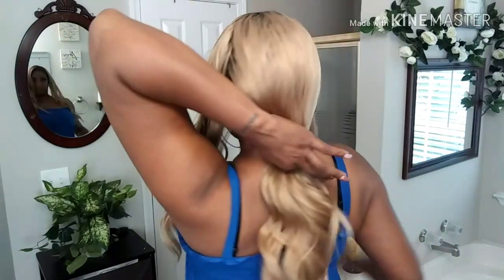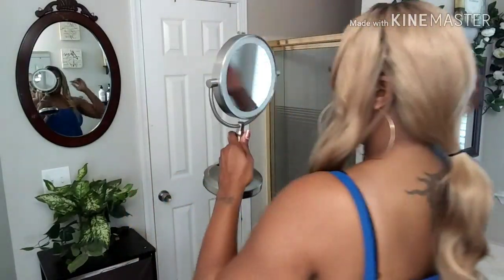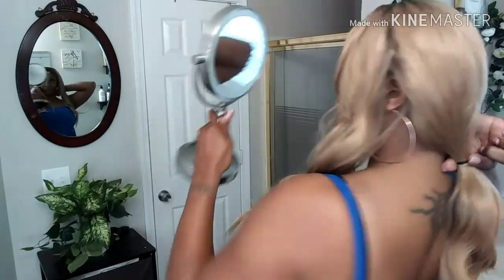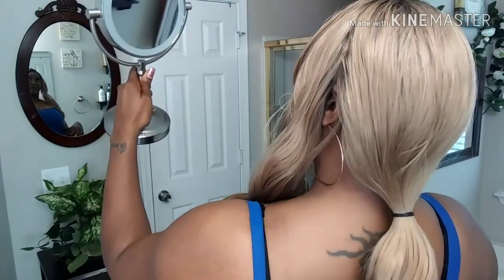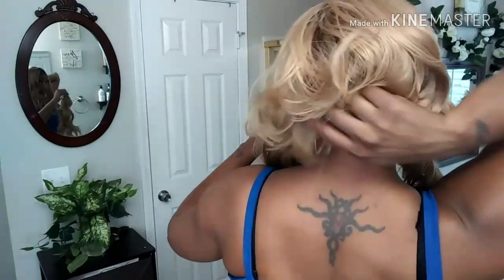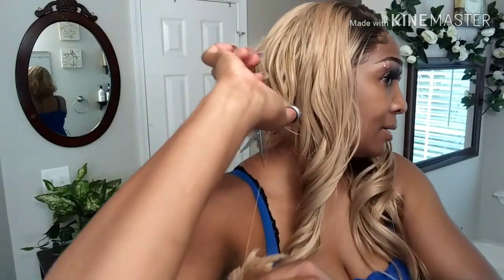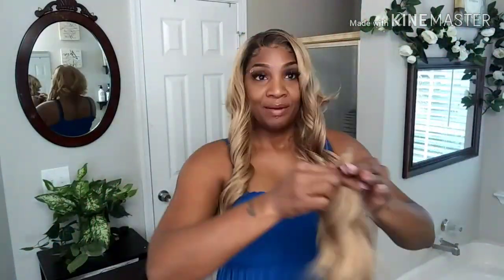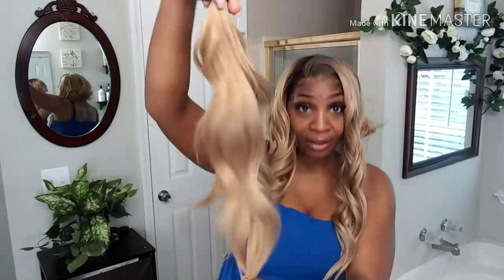Amazon "K'ryssma" wig cut into an asymetrical Bob...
Hello my bestfriends! In today's video I'll be cutting my Amazon "K'ryssma" Lace Front wig into an asymetrical bob.. Watch as I Slayyy this long synthetic unit.